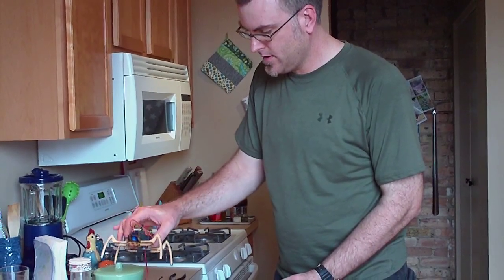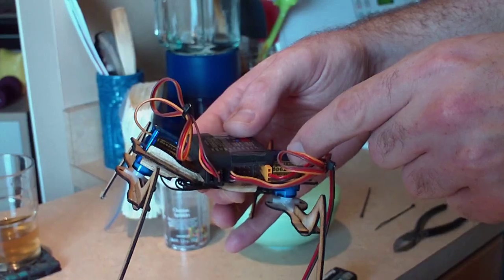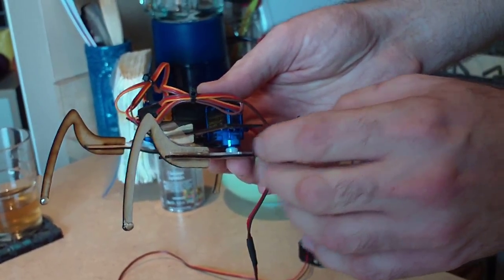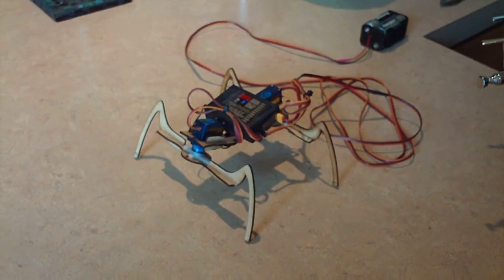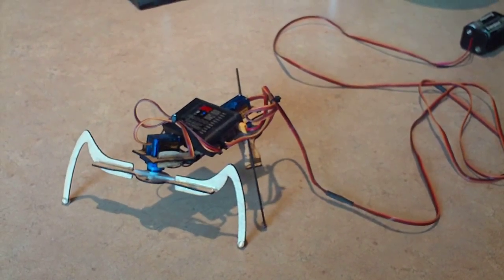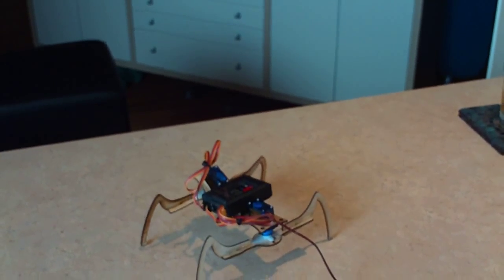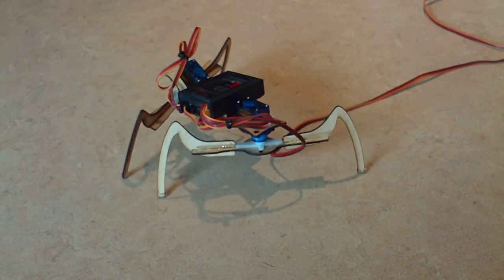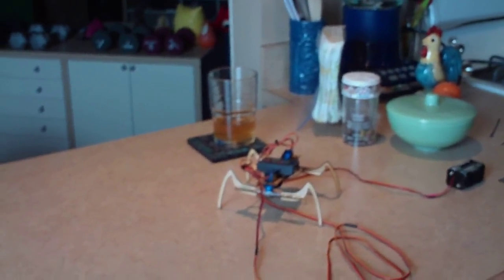MeisterTek's A4designs MiniWalker Robot: RC Control Prototype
My MiniWalker built from A4desings plans. This version is radio controlled, I will be adding a adrinio or ottantotto microcontroller later.  This robot was designed by Edwin Dertien of A4designs, for more info.